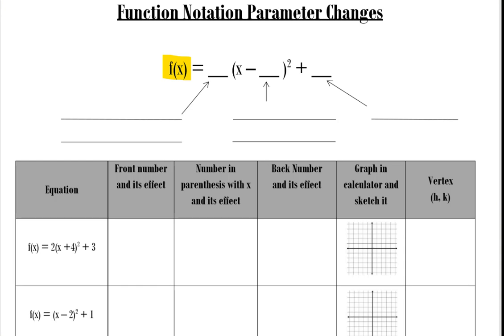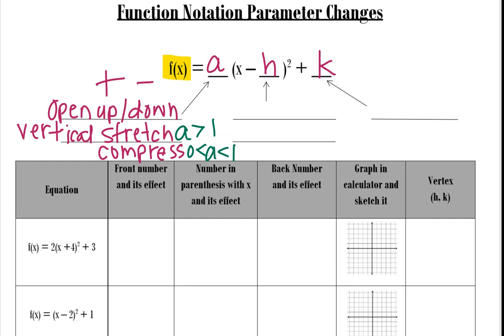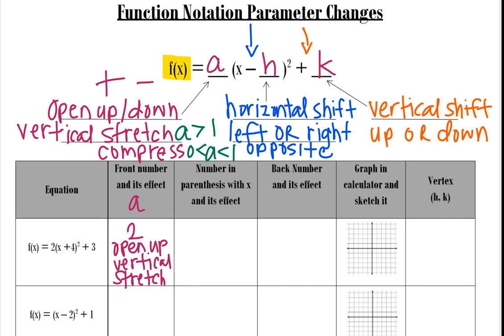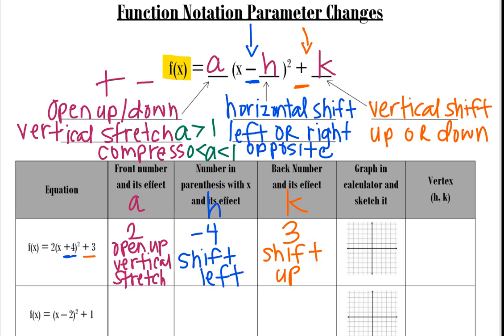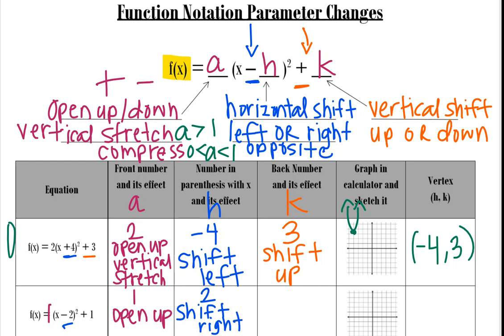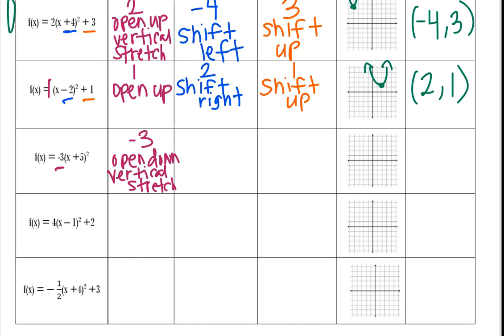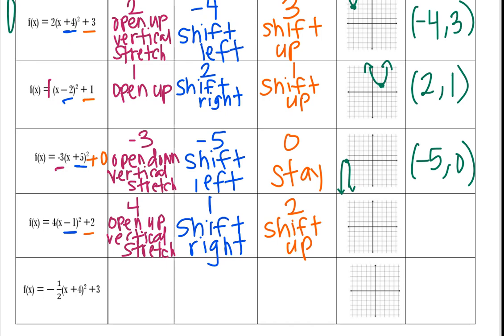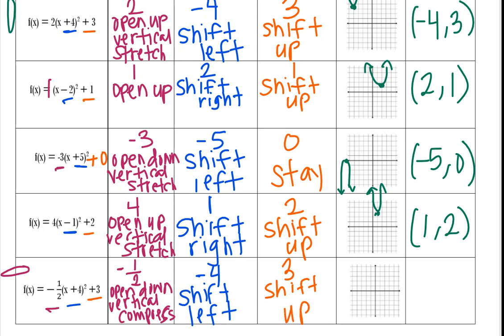Parameter Changes in Function Notation